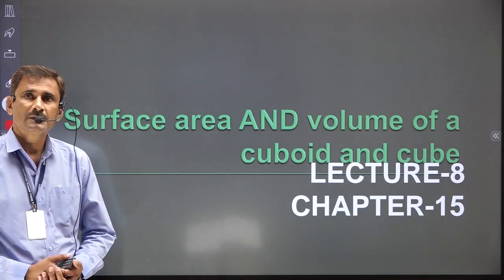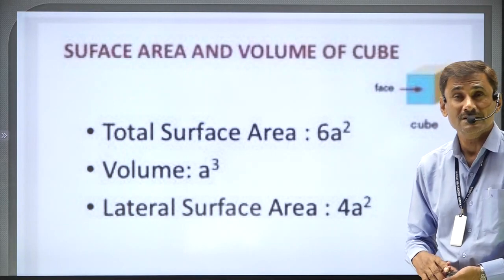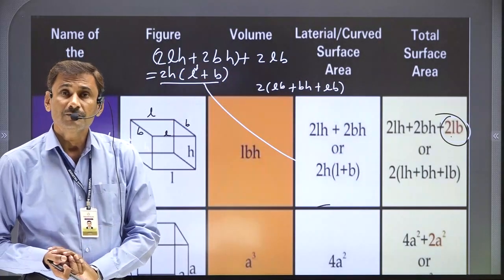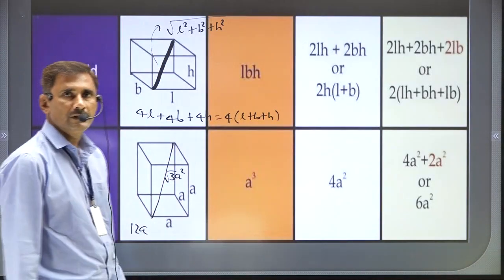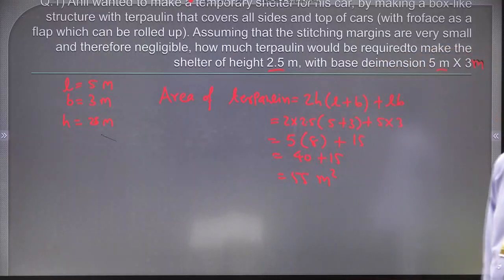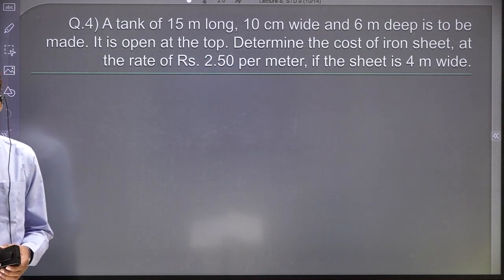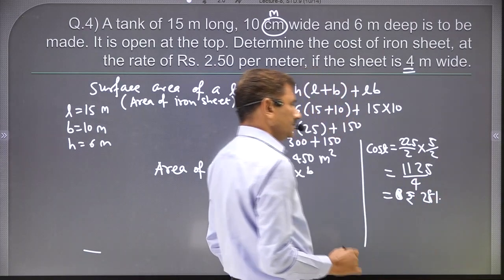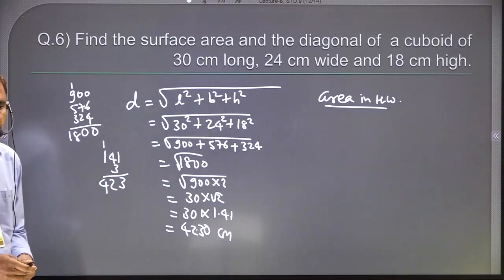CLASS 9 LEC 8